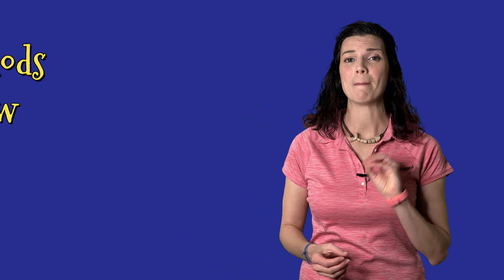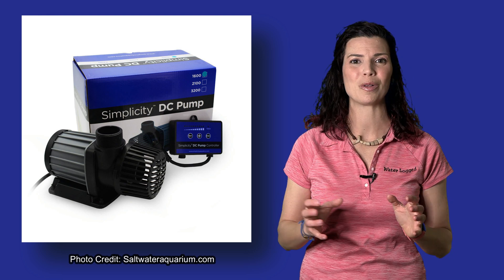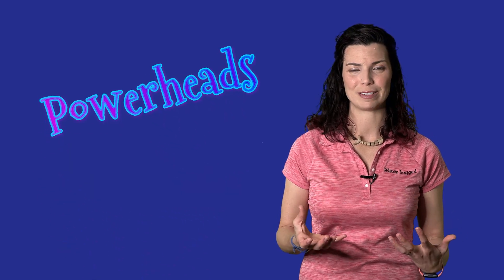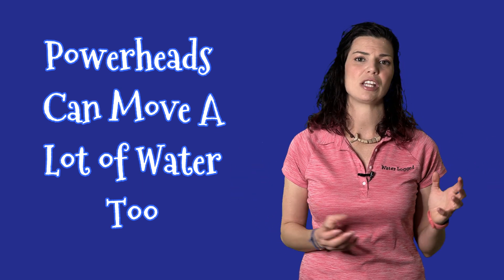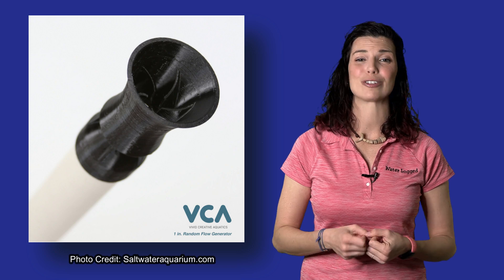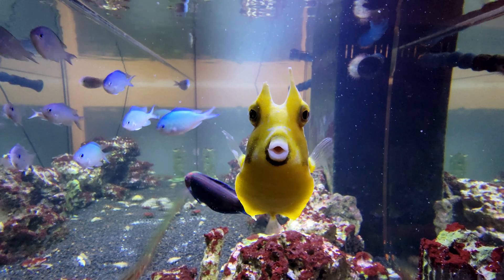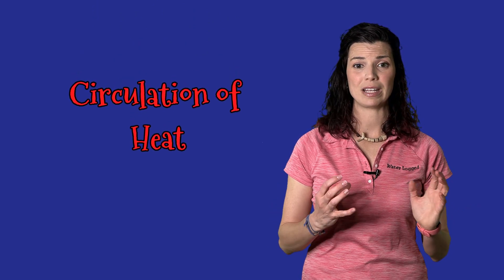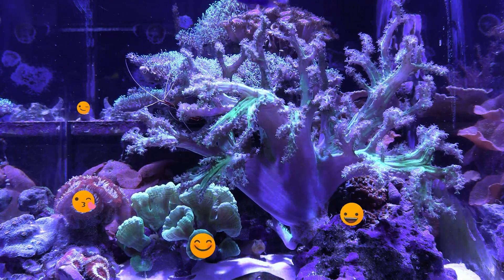Why Tank FLOW & Circulation MATTER! - Hilary Jaffe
In this episode, Hilary shares why flow and circulation matter in your saltwater tank. Join us as we discuss the different methods of flow (return pumps, powerheads) and how flow creates the circulation we need for a healthy, happy tank. We'll explain how the circulation of heat, oxygen, nutrients, and more, impacts coral growth and active fish.